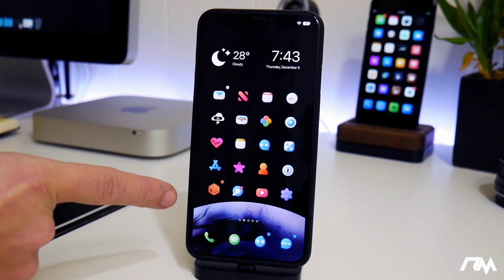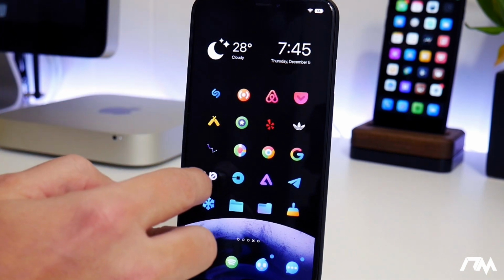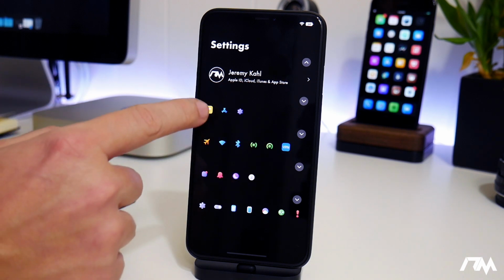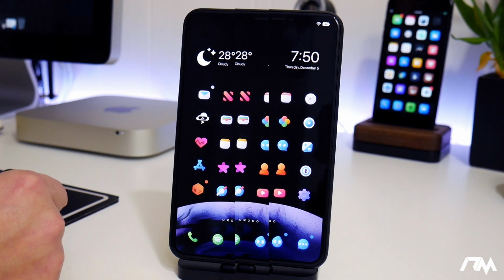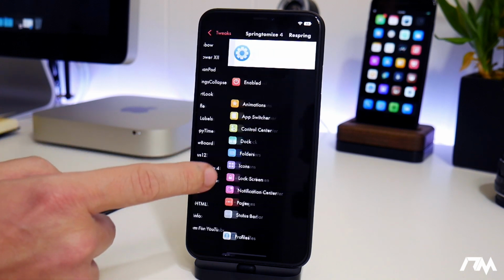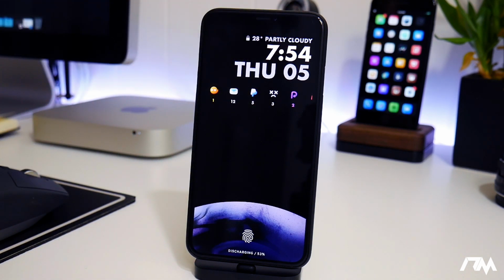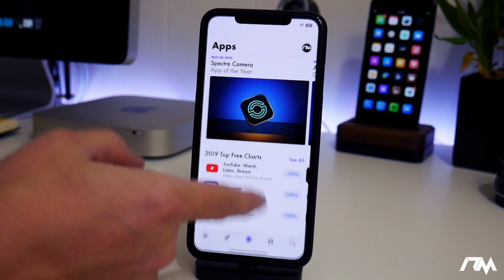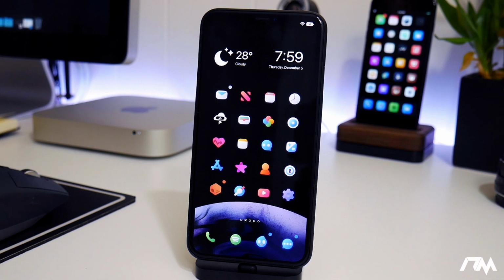The BEST JAILBREAK Setups: Episode 1 - MIDNIGHT MODE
My Wallpapers Can Be Found Here!

Themes
Gateau
DarkBoard XS
Pulsar
Marvix Dark

Tweaks
SnowBoard
Cuboid
BetterSettings
SettingsCollapse
Shuffle
Bazzi 2
Noctis 12
PageBar
Sonus12 or Sonus13
Clean Home Screen
Springtomize4
CleanTab
XenHTML
Weather12 or Weather13
LS EW.Battery
JellyFish
FingerLock
Axon
CCColor
BetterCCXI
ChromaHomeBarX
Colorbadges
Magma Pro
CCModules